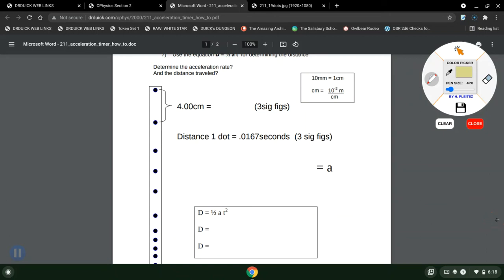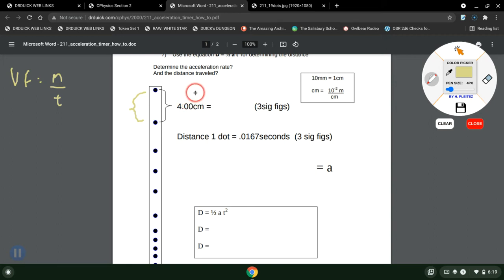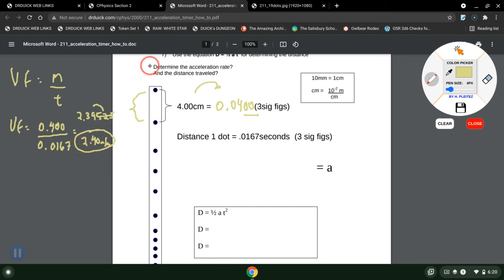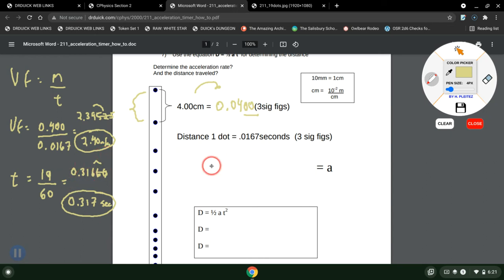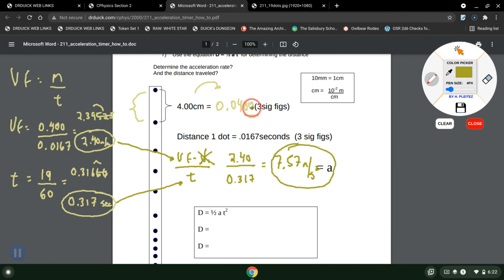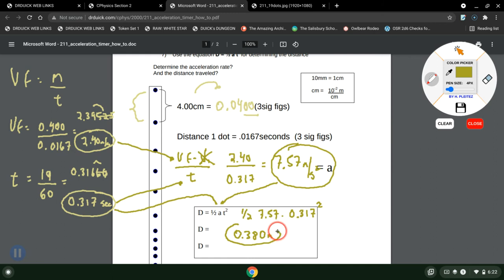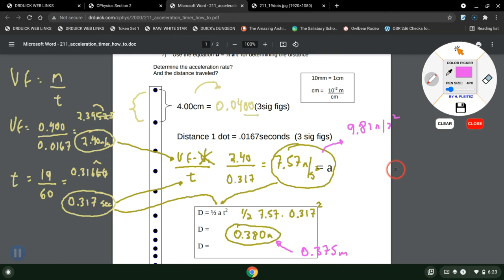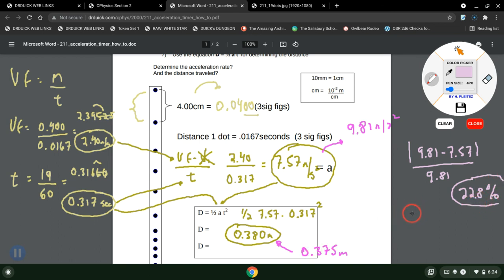120 Using an Paper Acceleration Timer Part 1